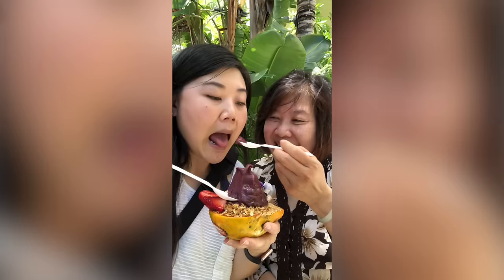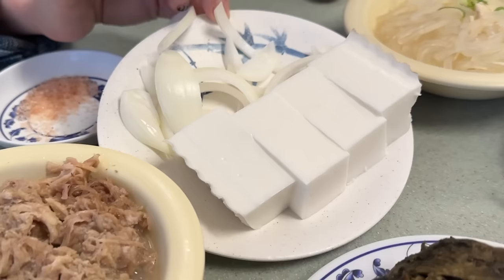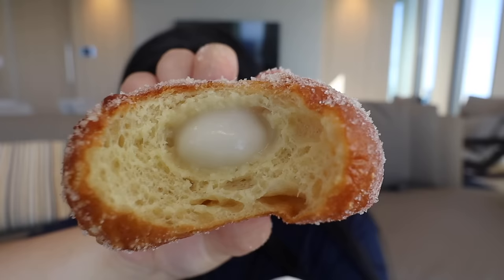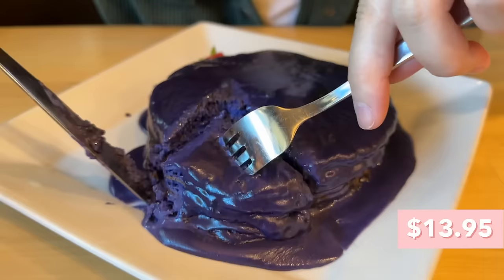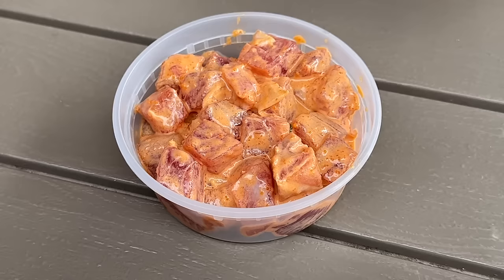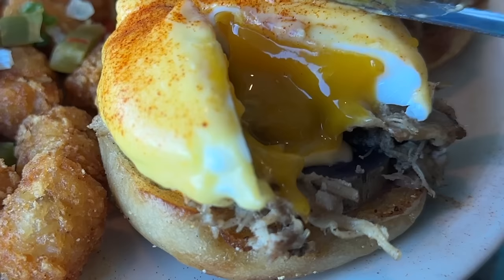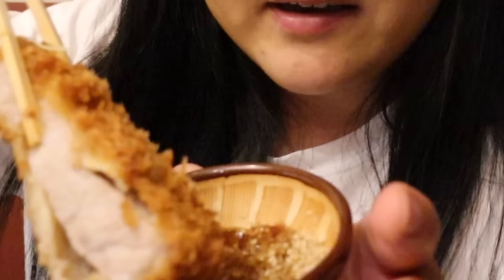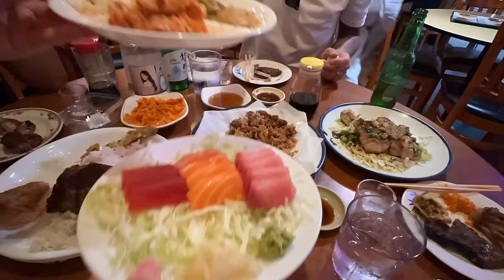What to Eat in HAWAII! Oahu Food Tour Part 1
for up to $200 OFF your Helix Sleep mattress plus TWO FREE PILLOWS!

 💓 SOCIALS 💓
» Vlog Channel - @more meimei

📌 SPOTS MENTIONED 📌
📍Helena’s Hawaiian Food
1240 N School St, Honolulu, HI 96817

📍Uncle Clay’s House of Pure Aloha
820 W Hind Dr No. 116, Honolulu, HI 96821

📍Leonard’s Bakery
933 Kapahulu Ave, Honolulu, HI 96816

📍Sun Tea Mix
400 Keawe St No. 107, Honolulu, HI 96817

📍Thrills Soft Serve
510 Piikoi St, Honolulu, HI 96814

📍Yakitori Glad
766 Kapahulu Ave, Honolulu, HI 96816

📍Double Fat Ice Cream
2490 Kalākaua Ave, Honolulu, HI 96815

📍YogurStory
745 Ke’eaumoku St, Honolulu, HI 96814

📍Hana Tea
1111 Dillingham Blvd Unit E-2, Honolulu, HI 96817

📍Ono Seafood
747 Kapahulu Ave, Honolulu, HI 96816

📍Waiola Shave Ice
3113 Mokihana St, Honolulu, HI 96816

📍Maguro Brothers
Waikiki Hotel, 415 Nāhua Street Pearl, Honolulu, HI 96815

📍Cinnamon’s at the Ilikai
The Ilikai, 1777 Ala Moana Blvd No. 150, Honolulu, HI 96815

📍Penny’s Malasadas
2233 Kalākaua Ave, Honolulu, HI 96815

📍Ginza Bairin Tonkatsu
255 Beach Walk, Honolulu, HI 96815

📍Giovanni’s Shrimp Truck
66-472 Kamehameha Hwy, Haleiwa, HI 96712

📍Honos Shrimp Truck
66-472 Kamehameha Hwy, Haleiwa, HI 96712

📍Jenny’s Shrimp Truck
66528a Kamehameha Hwy, Haleiwa, HI 96712

📍Kaimana Shave Ice
66519 Kamehameha Hwy, Haleiwa, HI 96712

📍Ray’s Kiawe Broiled Chicken
1011 California Ave, Wahiawa, HI 96786

📍Haleiwa No. 7
66-235 Kamehameha Hwy, Haleiwa, HI 96712

📍Kula Shave Ice
57-146 Kamehameha Hwy, Kahuku, HI 96731

📍Waiahole Poi Factory
48-140 Kamehameha Hwy, Kaneohe, HI 96744

📍Kyung’s Seafood
1269 S King St, Honolulu, HI 96814